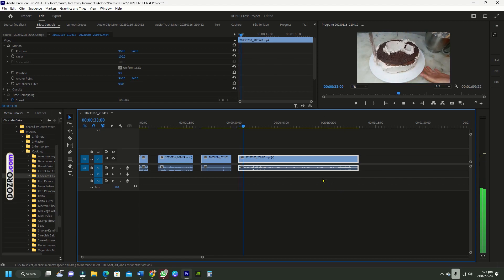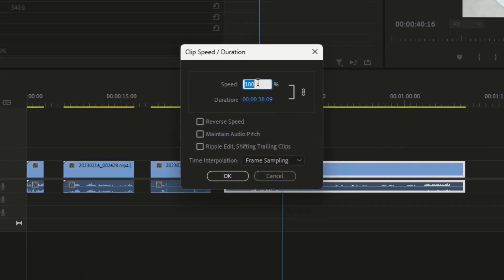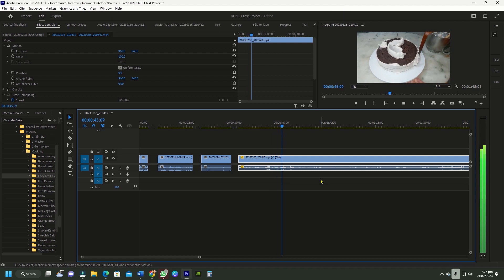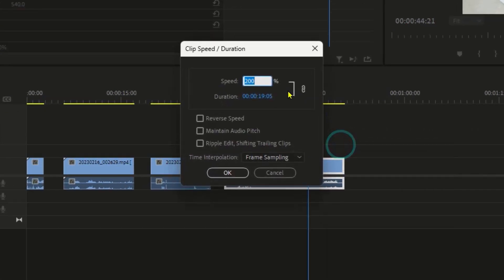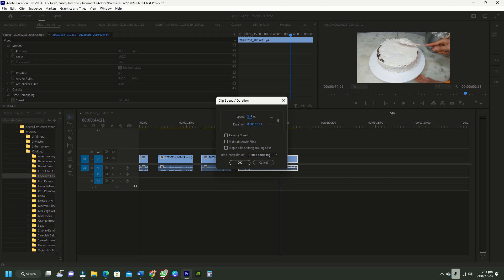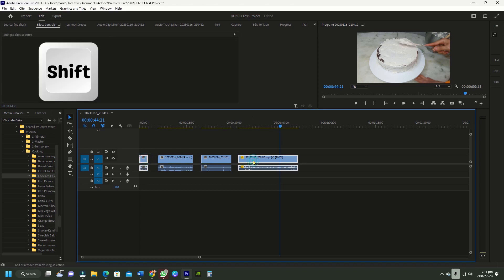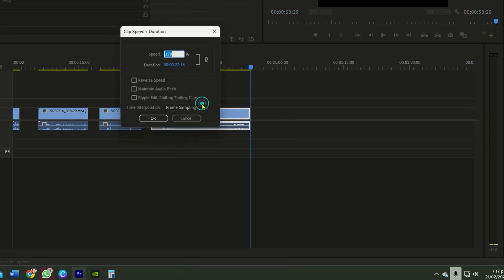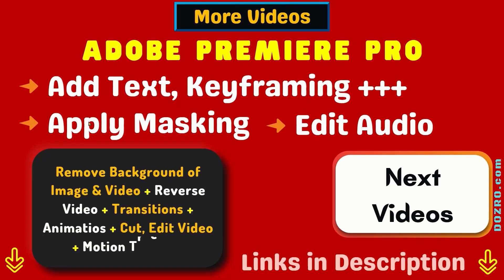Change Speed of Entire Clip in Adobe Premiere Pro | Speed up and Slow Down Multiple Video Clips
In this quick tutorial, learn to change speed of a single clip by entering a speed percentage or by dragging the mouse to slow down or speed up a video clip in Adobe Premiere Pro.
You will also learn to change the speed of multiple clips at once - either consecutive clips or random clips.
I have also demonstrated to change only the speed of a video or audio clip but without changing the clip duration length.

☑️ Learn video editing in Adobe Premiere Pro in this free user guide on our website 🔗
☑️ Explore Video Editing Services offered on Dozro Website. 🔗 URL